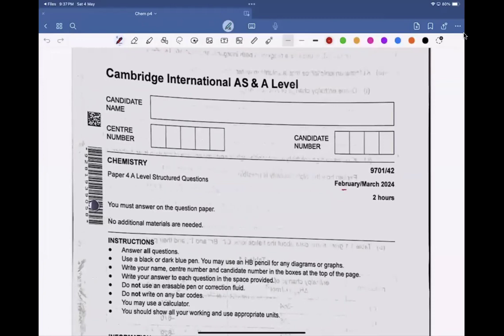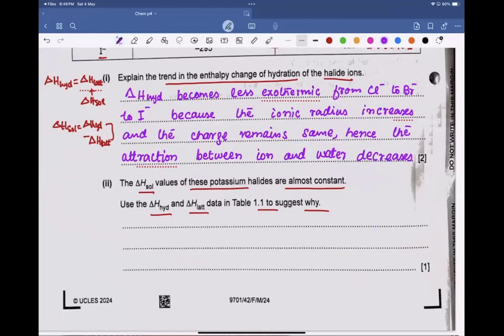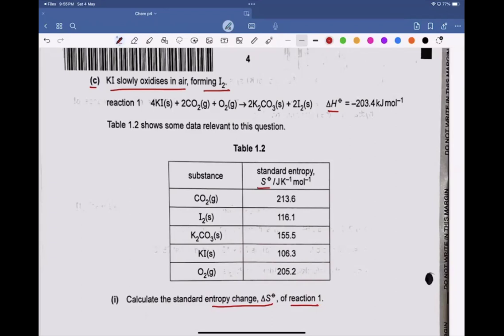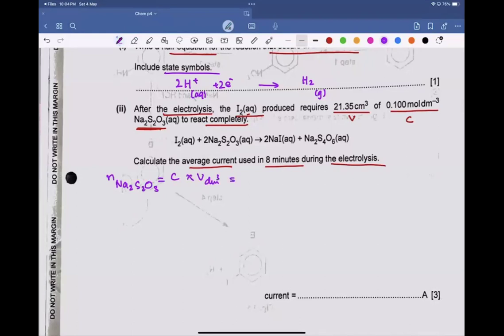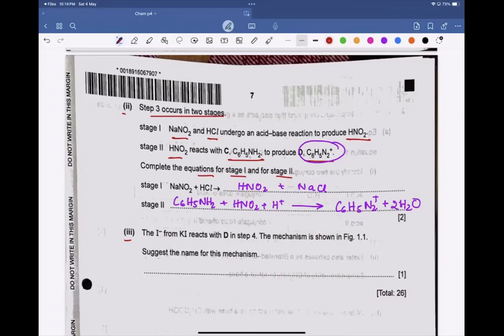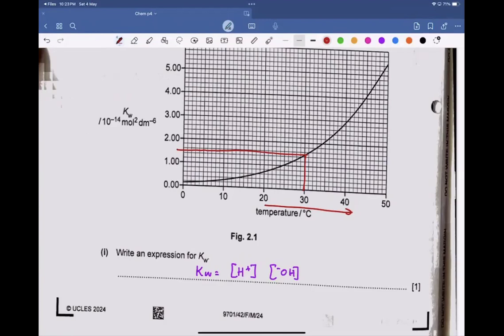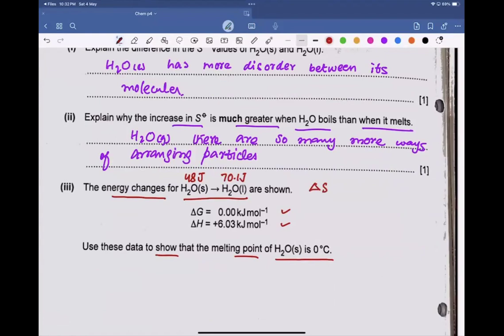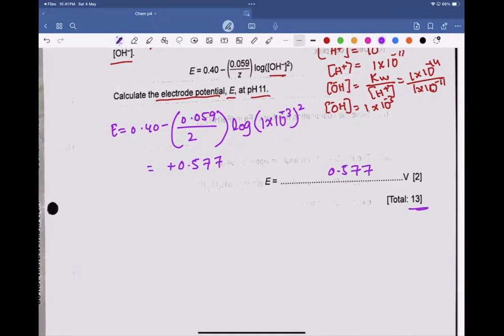9701 m24 qp 42 part 1 9701 CHEMISTRY A2 level Paper 42 October November 2023 part 1